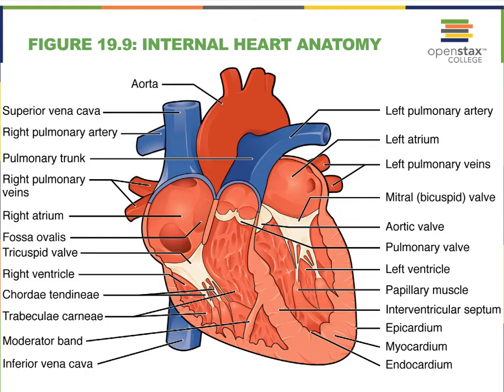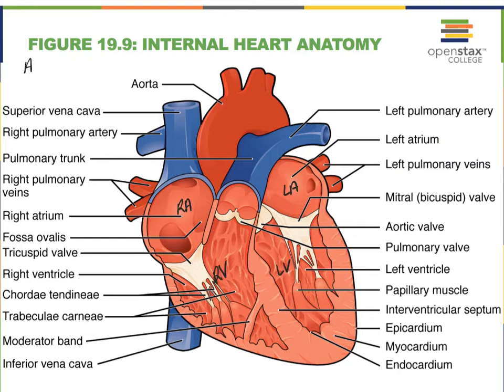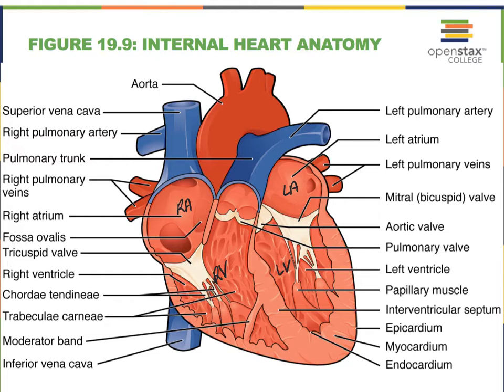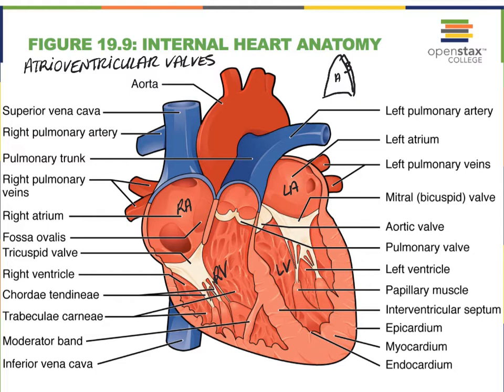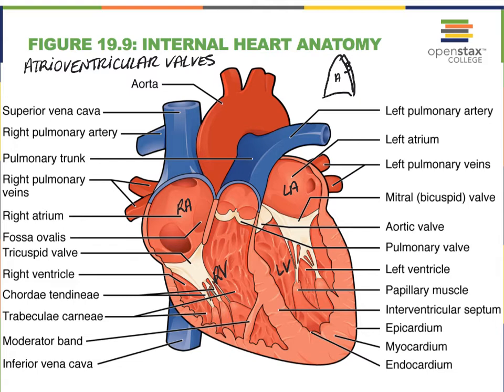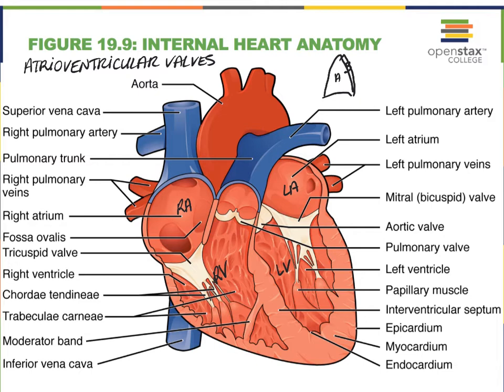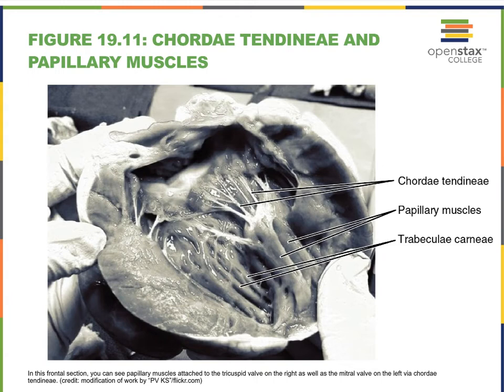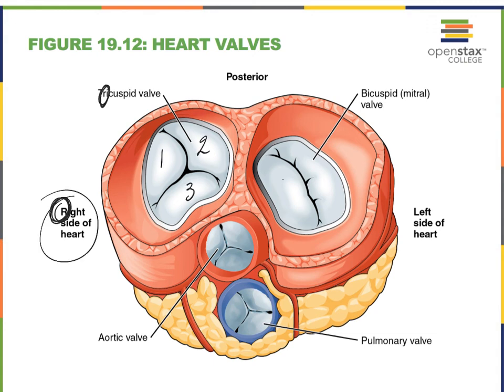Heart C Internal Anatomy